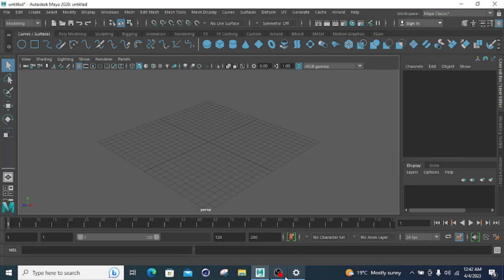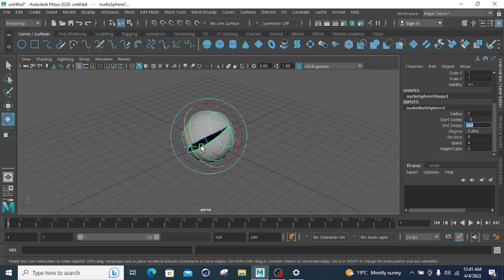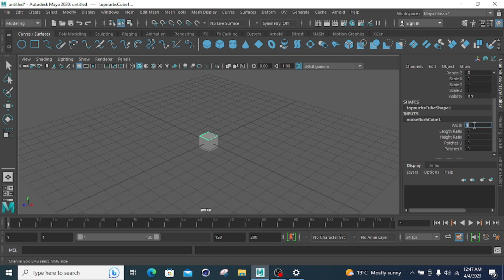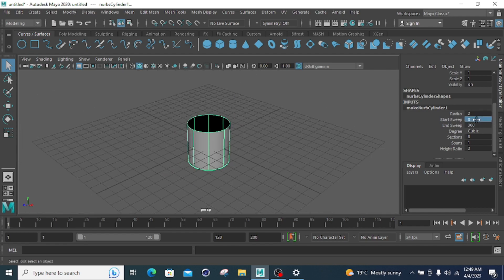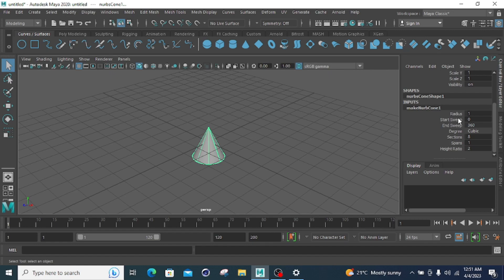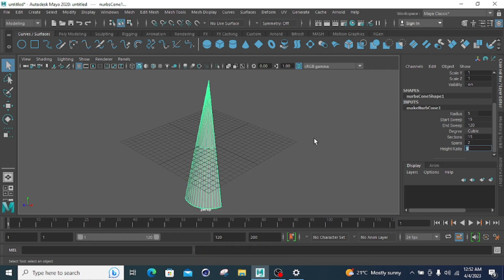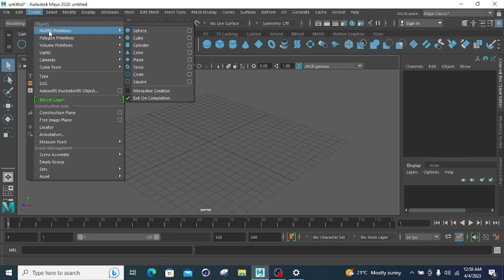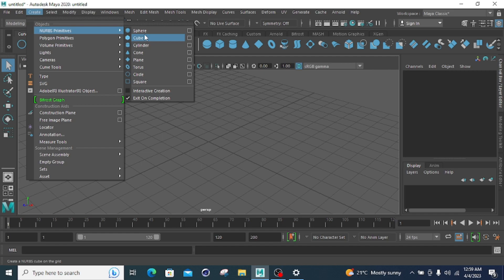NURBS Primitives | Tutorial 01 | beginner tutorial | English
NURBS (Non-Uniform Rational B-Splines) primitives are a powerful feature in the world of 3D modeling and animation, and in this video, we'll explore how to use them in Maya.

NURBS primitives are mathematical representations of curves and surfaces, which means that they are highly precise and can be manipulated to create intricate and detailed shapes. Maya comes with a range of NURBS primitives, including spheres, cylinders, cones, tori, and more.

In this video, we'll cover the basics of using NURBS primitives in Maya, including how to create and manipulate them, how to adjust their parameters, and how to use them in conjunction with other modeling tools to create complex shapes.

We'll also cover some advanced techniques, such as how to create fillets and blends between NURBS surfaces, how to create holes and cuts, and how to optimize your NURBS models for rendering and animation.

Whether you're new to Maya or an experienced user, this video will provide you with valuable insights and techniques for working with NURBS primitives. So, join us as we dive into the world of NURBS modeling in Maya!